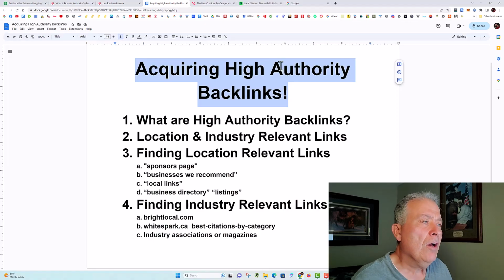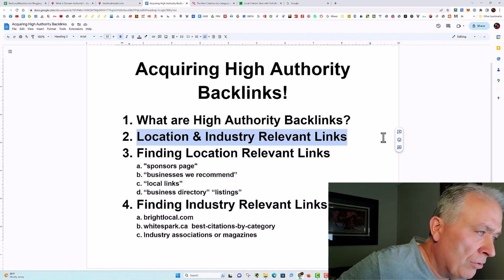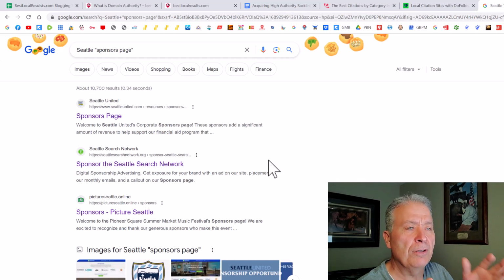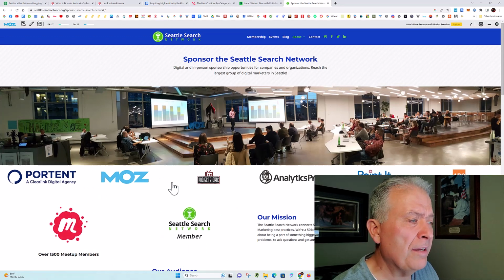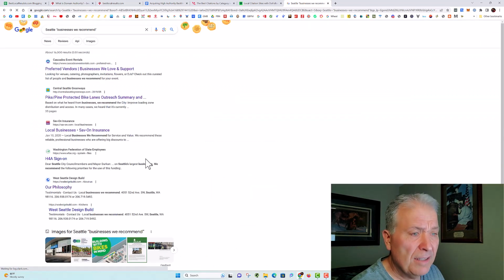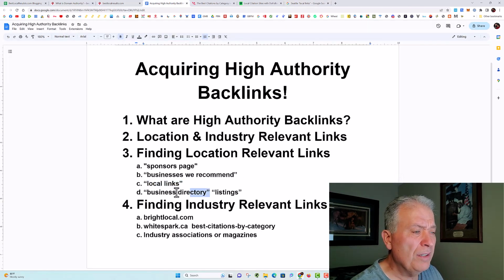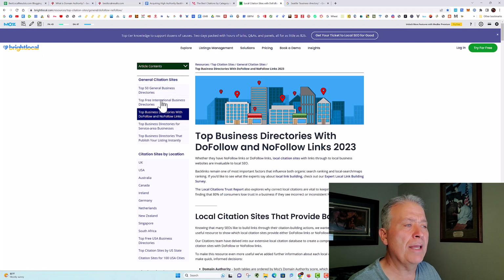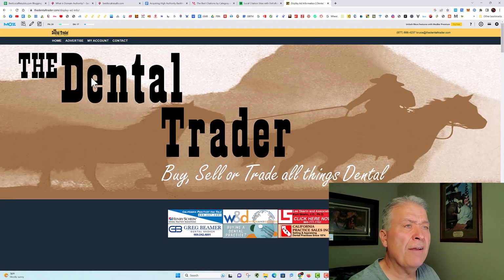Aquiring High Authority Backlinks For Local SEO!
This video covers the most important part of Local SEO, except possibly some advanced features I will talk about in courses I put up later on my website. You will want to bookmark this video and make sure you understand and implement these things in this video.